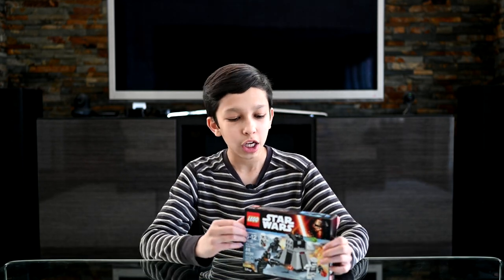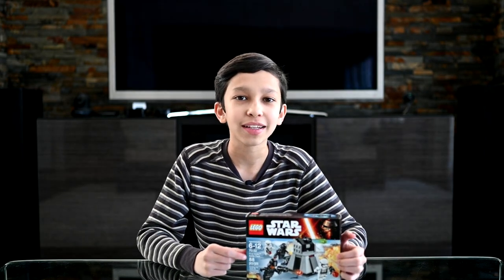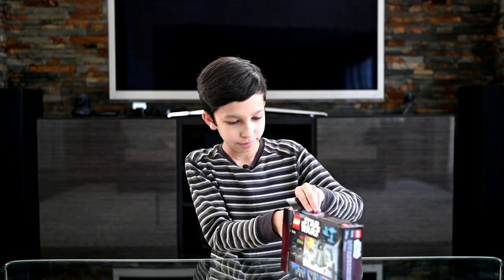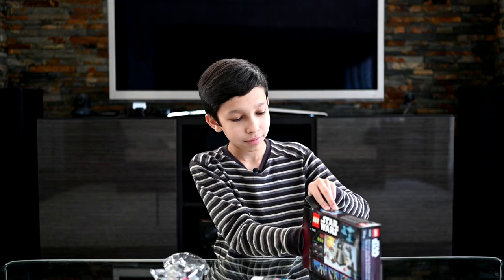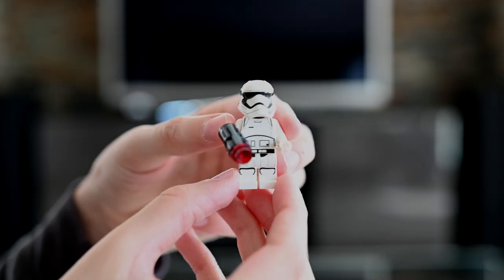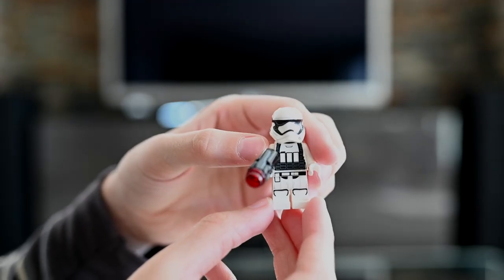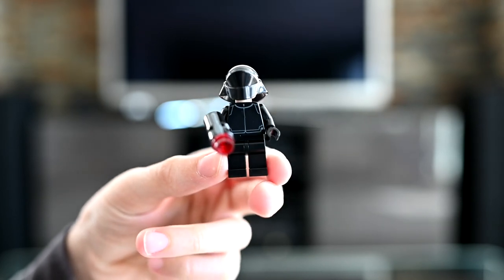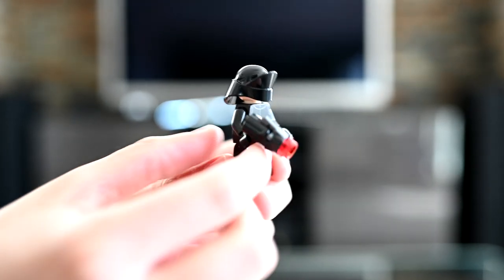FIRST ORDER STORMTROOPERS | Lego Set 75132 First Order Battle Pack Review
This is Omar's review of set 75132, which is the First Order Battle Pack. We hope you enjoy this review!